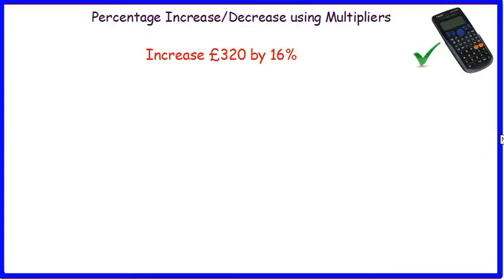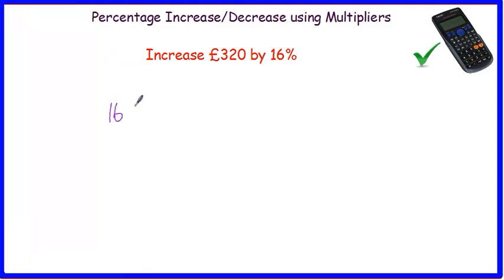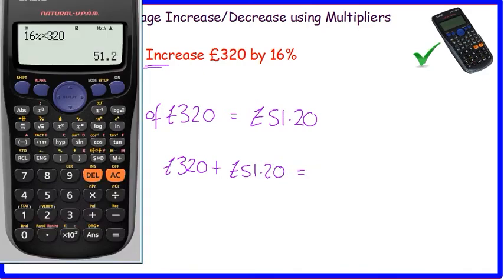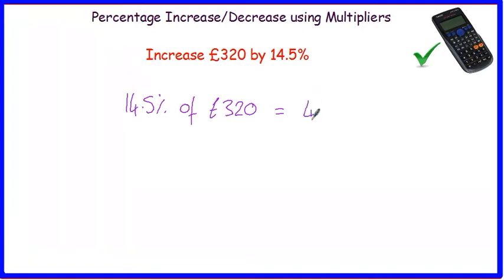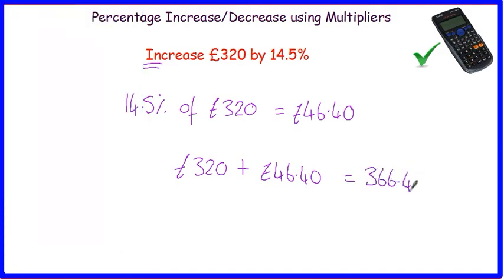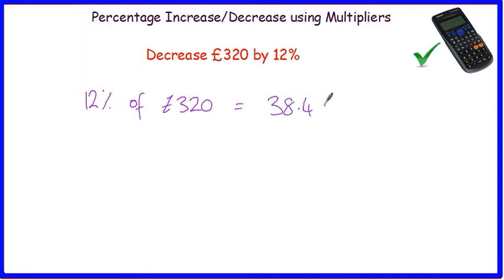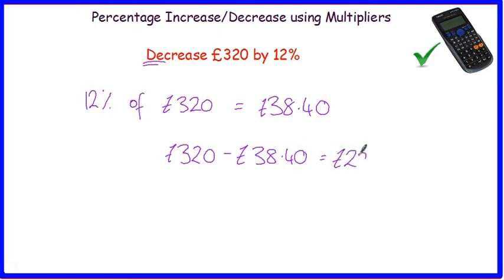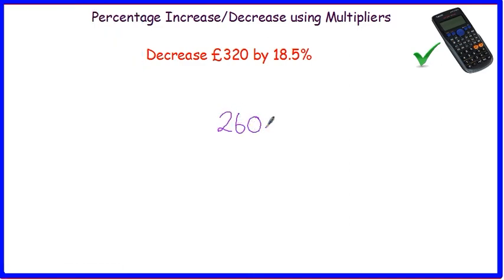R9a Percentage Increase Decrease Calculations | GCSE Maths | Percentage Change | Grade 5–7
In this GCSE Maths lesson we explain how to calculate percentage increase and percentage decrease, a key skill in percentage problems.

You will learn:
• How to calculate percentage increase
• How to calculate percentage decrease
• Step-by-step GCSE exam examples

Percentage change questions appear regularly in Foundation and Higher GCSE Maths exams.